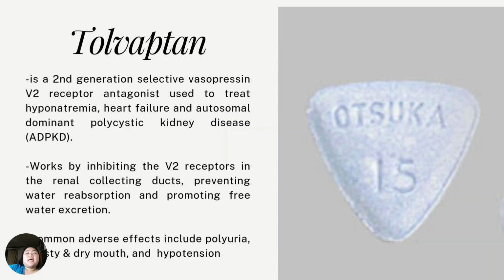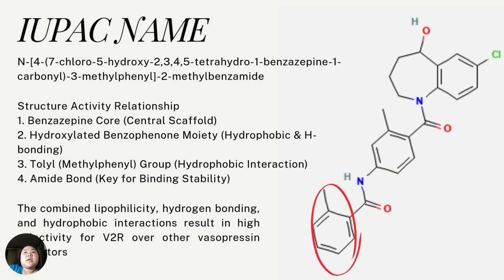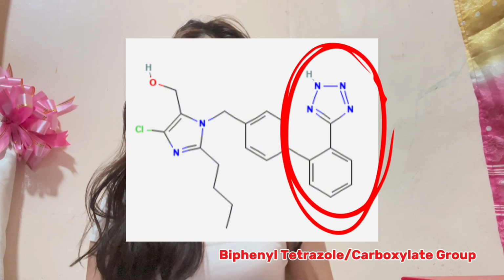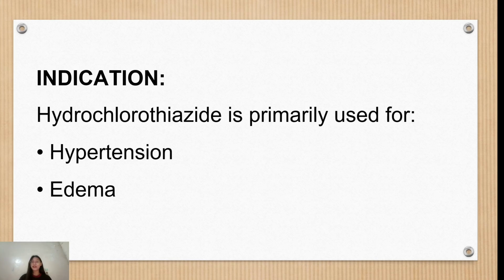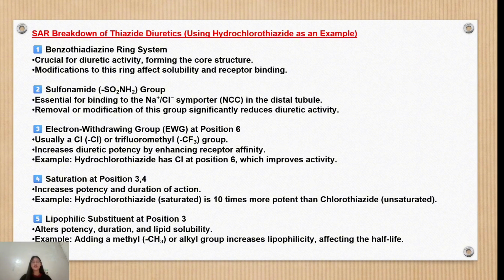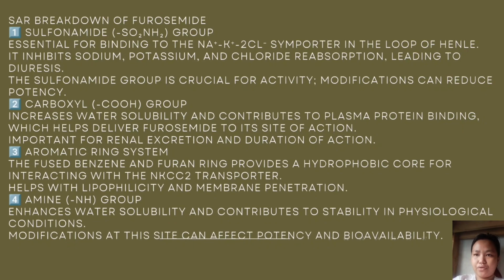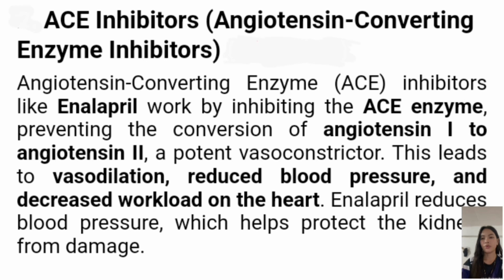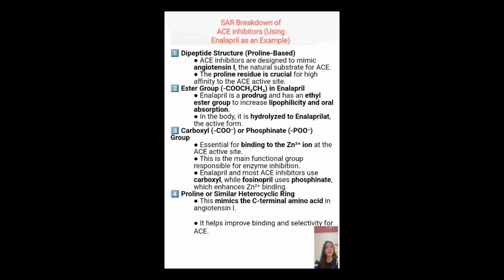Group 4 Drug acting on the Renal System